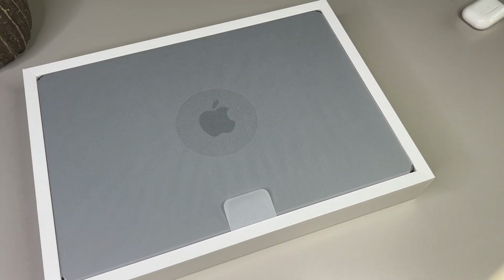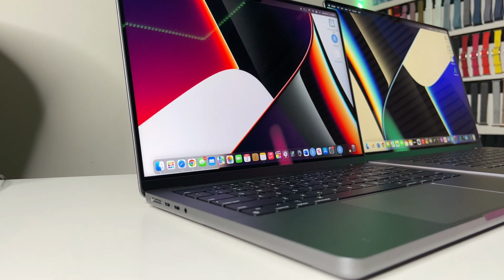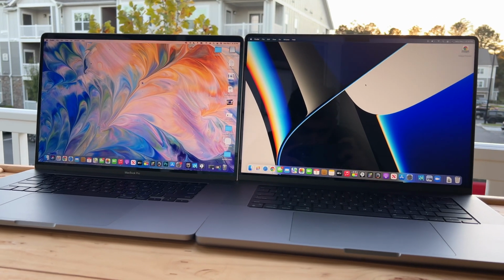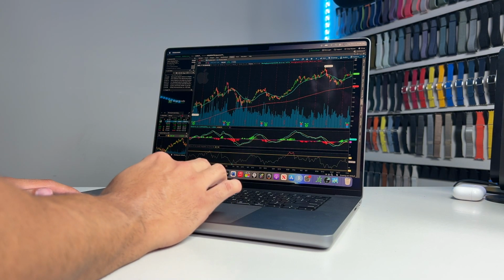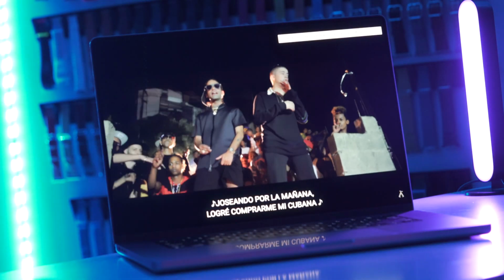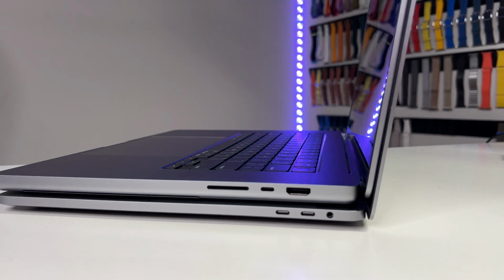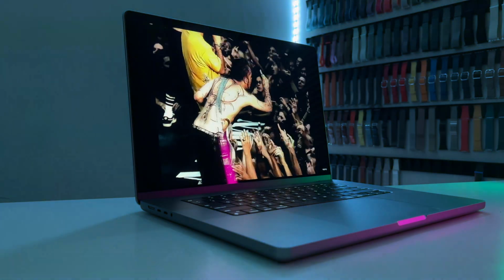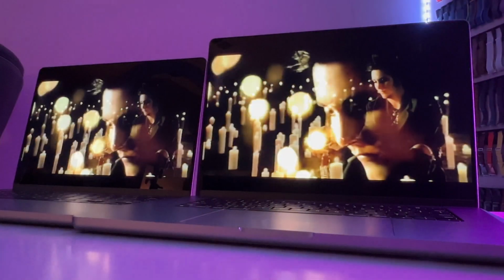NEW 16" MacBook Pro (M1 Pro) Unboxing & Comparison vs Intel 16-Inch MBP | Best Laptop on the Market?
The ALL NEW 16" Pro got a new redesign with a TON of power under the head. The aim of this video is to compare and contrast the external differences comparing it against the prior intel 16" pro as well as a quick unboxing but will also be releasing performance test videos very soon so that you all can make a more informed decision. I know many of you guys have plenty of questions so I hope these videos help in assisting in helping you choose the macbook thats right for you!

Huge thanks to my good friend, Ken, for producing the sick beats in the background. His music and beats will now start to be featured on the channel!!!  🎧🔊

Don't Forget to Enter the new 6th Gen iPad mini giveaway! Watch this video to find out how to Join (Giveaway ends November 26,2021 )

16" MacBook Pro